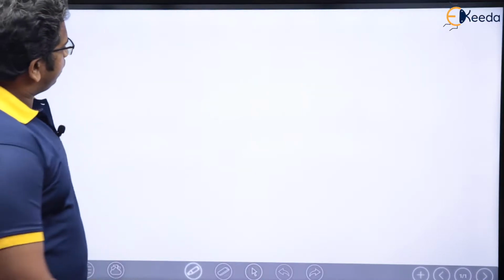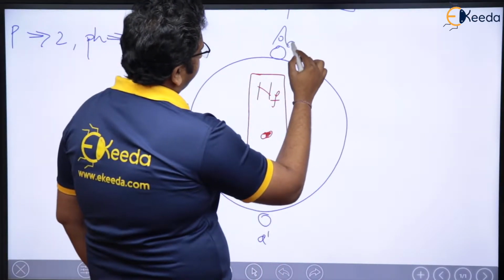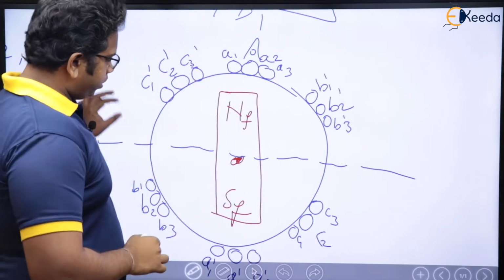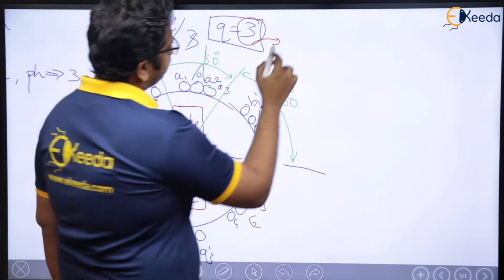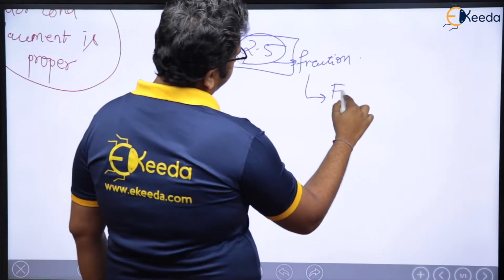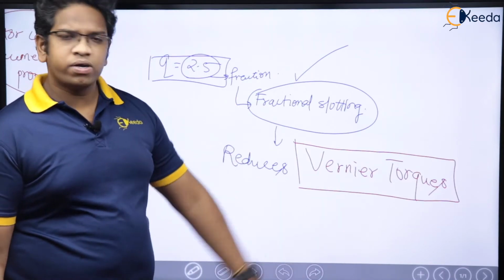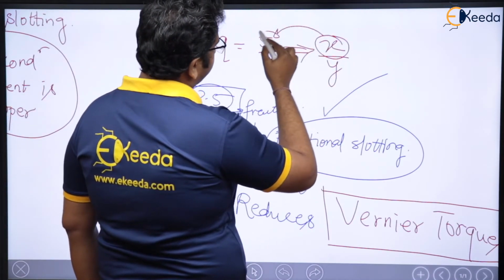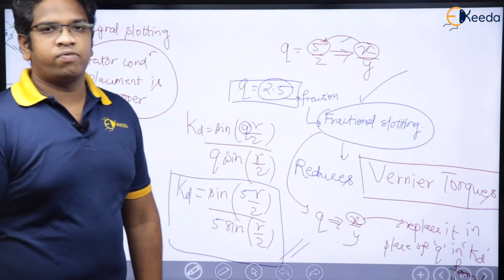Integral and Fractional Sloting - Synchronous Machine - Electrical Machines - IV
Video Name - Integral and Fractional Sloting

Happy Learning!